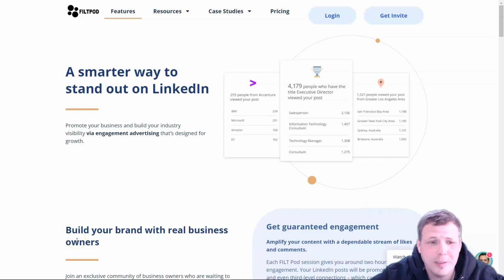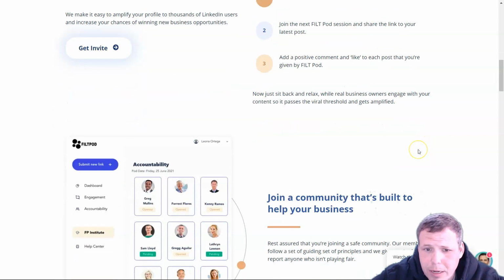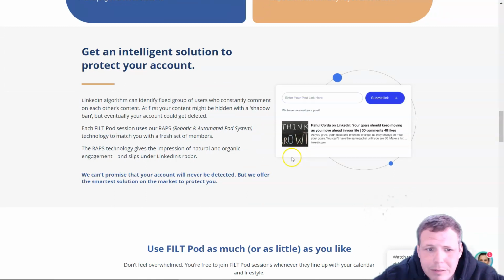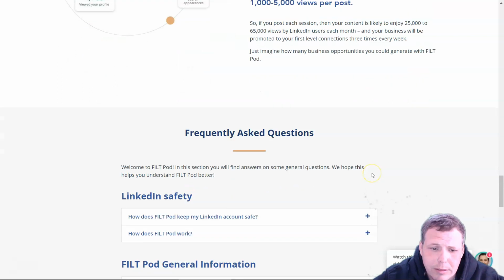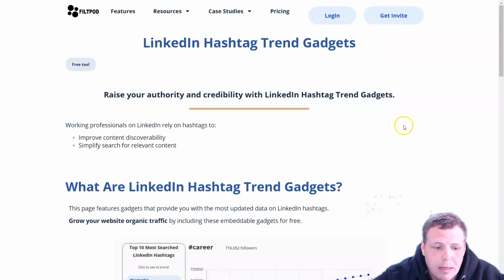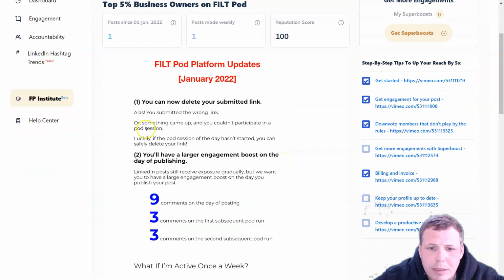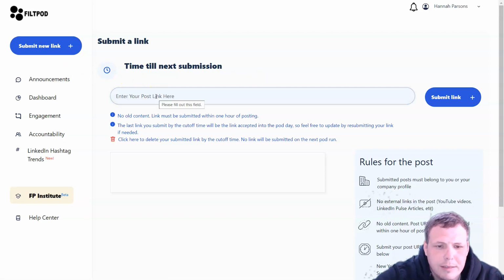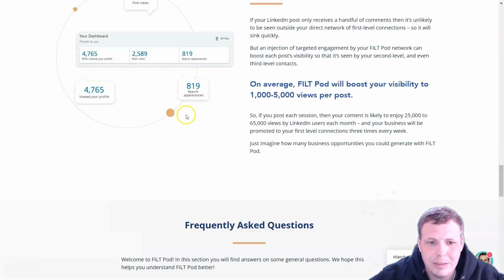Best Online Platform for Amplifying Content on LinkedIn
Get more prospects discovering your LinkedIn content and profile today. FILT Pod is a SaaS company that provides great tools for businesses to grow their presence, generate more leads and acquire win-win partnerships with other like-minded professionals.

You can also get the hashtag tools from the video for free!
Grow your website traffic with embeddable gadgets that provide real-time data of top hashtags:

Discover and leverage LinkedIn hashtags that are rapidly gaining followers over time with this real-time dashboard:

Uncover any hashtag’s follower, comment and like counts while working on your LinkedIn page and content: